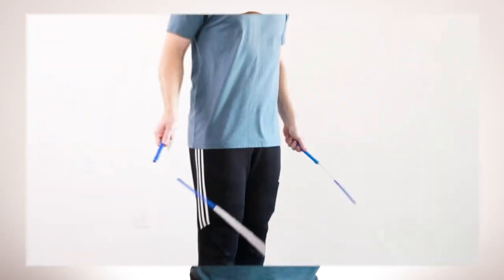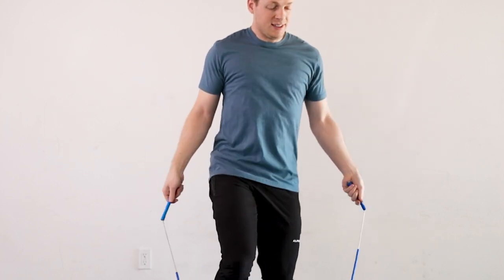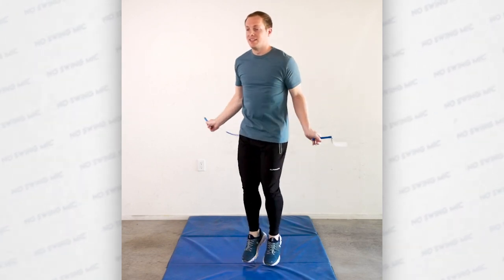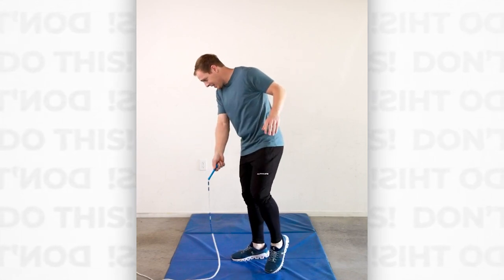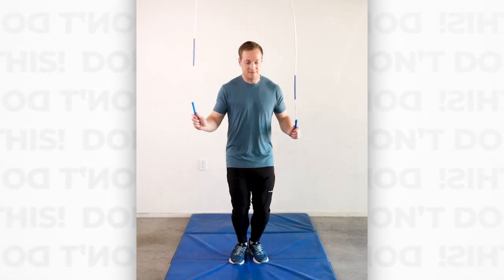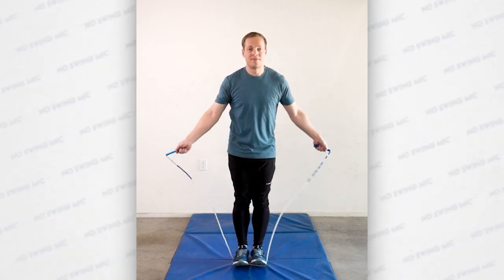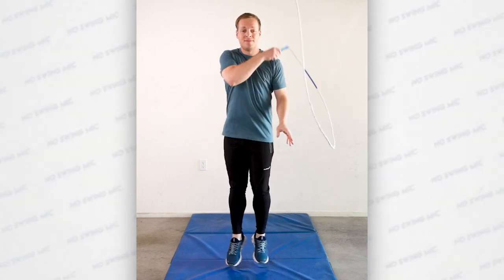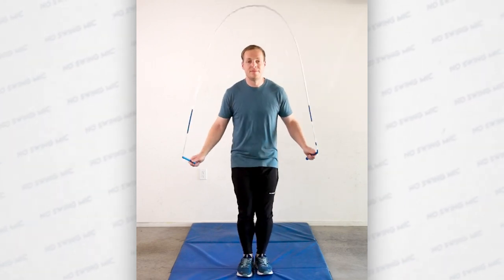NO SWING MIC RELEASE (with slow motion) JUMP ROPE TUTORIAL | COACH NATE K-G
00:00 What Is The No Swing Mic Release Jump Rope Skill?
00:26 What You Need To Know Before Doing The No Swing Mic Release
00:42 How To Do The No Swing Mic Release (Main Tips)
01:45 How NOT To Do The No Swing Mic Release
02:52 Steps To Practice The No Swing Mic Release